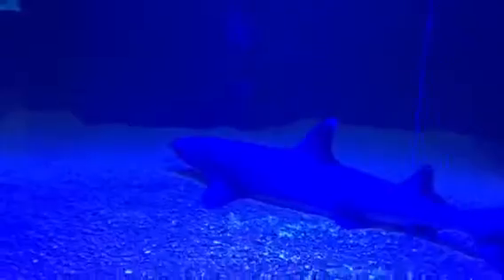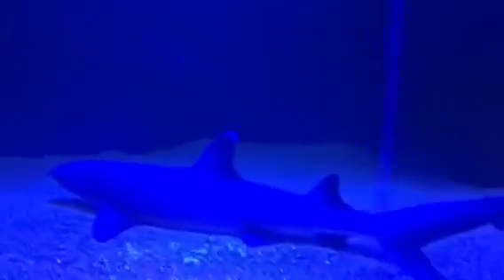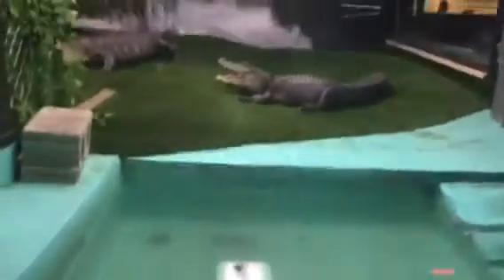Seaport aquarium. Wildwood New Jersey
Before the summer and check it out